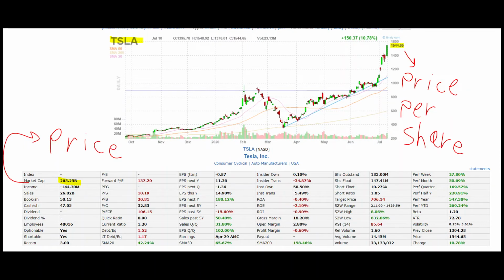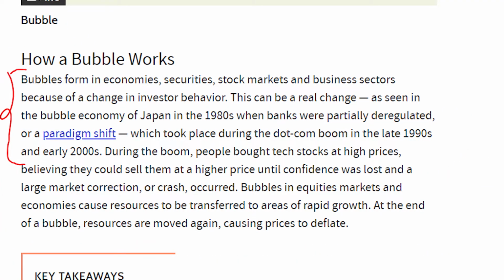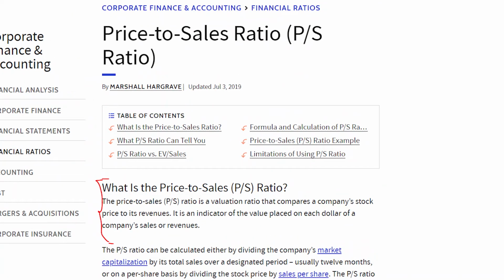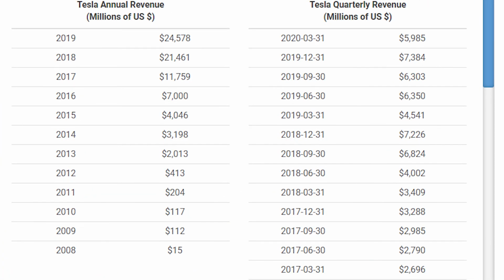Is Tesla a bubble stock?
In the past month tesla price went up around 50%
in the past 4 months the price went up around 400%
the question we must ask is, IS TESLA PRICE IS A BUBBLE?

Those are the topics for today
what Is a bubble: what makes it inflate and deflate.
What happened in the dot com bubble.
What should be a fair price for tesla.